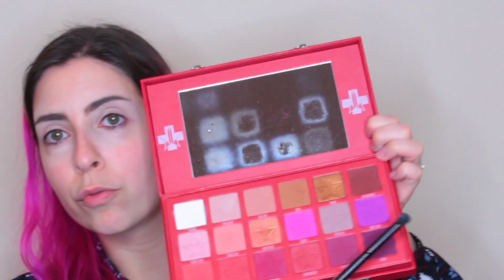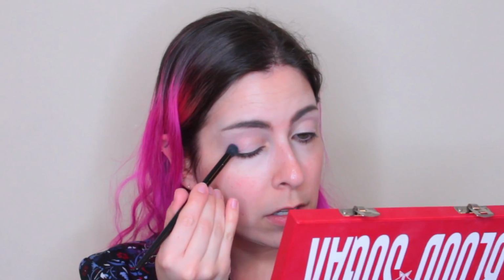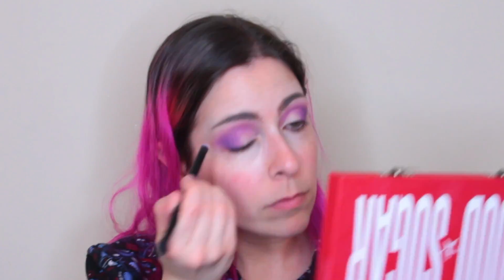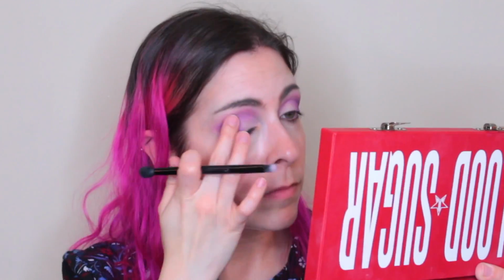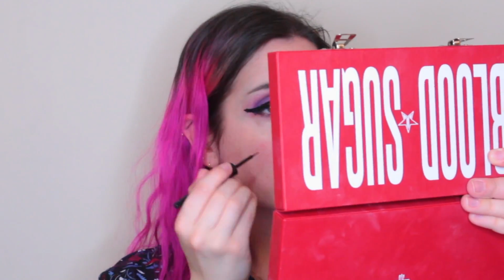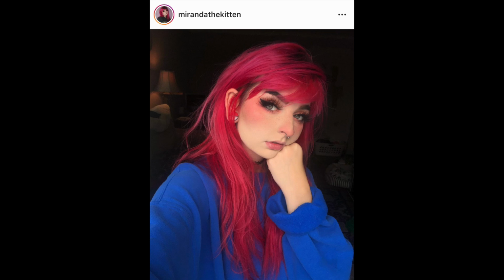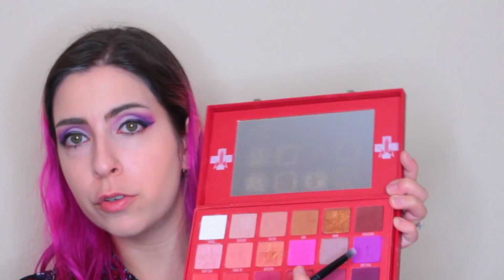I TURNED MYSELF INTO AN E-GIRL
READ THIS

This might be one of the hardest videos I’ve ever filmed. Nothing went right, but I ended up with a look I liked in the end :)

SOCIALS

PEOPLE MENTIONED

PRODUCTS

Tarte Cosmetics Shape Tape concealer (fair) Cosmetics instant lift eyebrow pencil (neutral brown)

It Cosmetics Your Skin But Better™ CC+™ Oil-Free Matte with SPF 40 (Fair-Light)

L’Oréal Visible Blur Cream Blush (502 Soft Pink – this product has been discontinued but you can still find it on Amazon)

CoverGirl Lip Perfection Lip Liner (205 - Smoky Intense)

Revlon Press-On Nails (these seem to be discontinued)

TOOLS

Anastasia Beverly Hills Modern Renaissance brush (came with the palette) Cosmetics highlighting brush

Real Techniques Miracle Complexion Sponge (2 pack)

ACCESSORIES